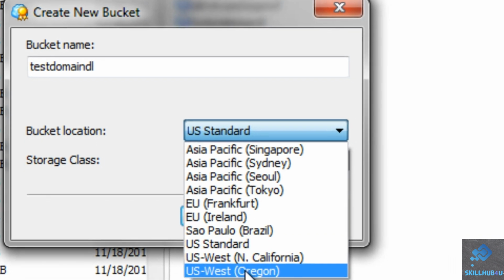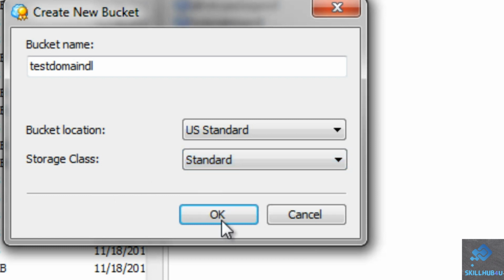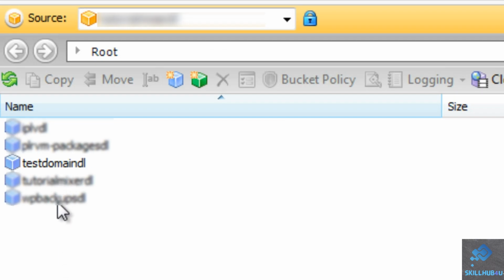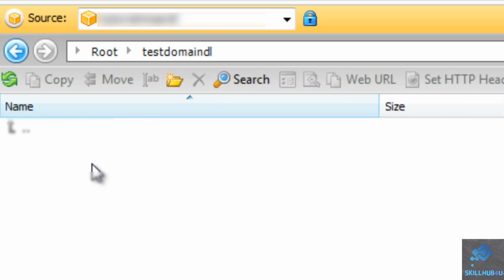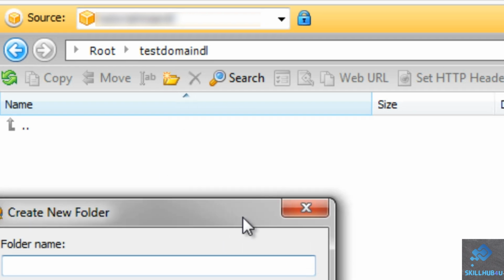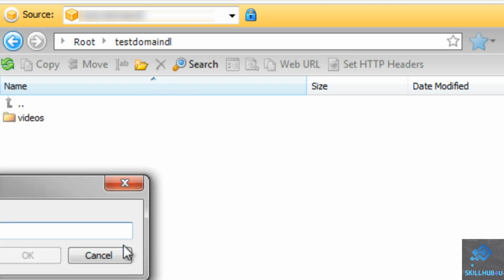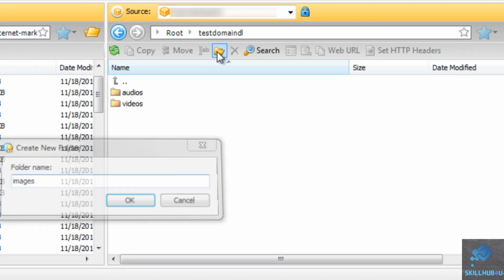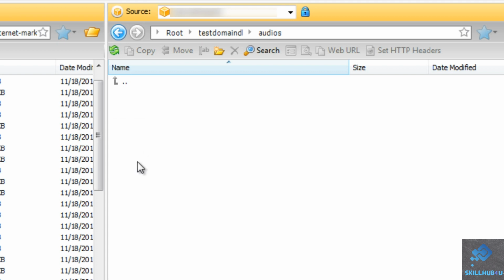Amazon crash course part#6 (Buckets and Folders)